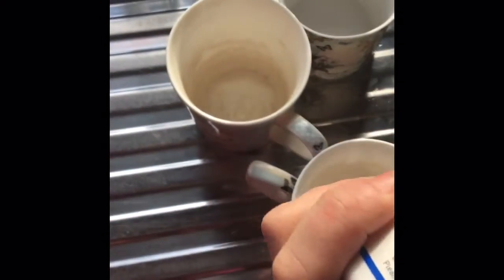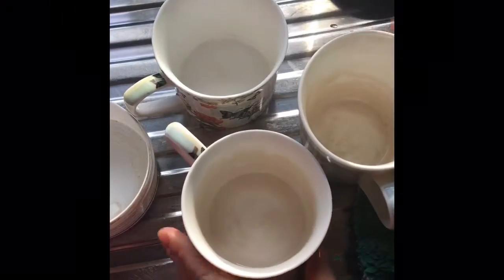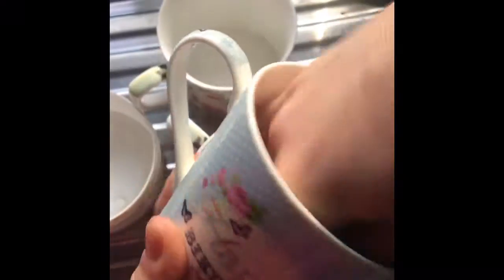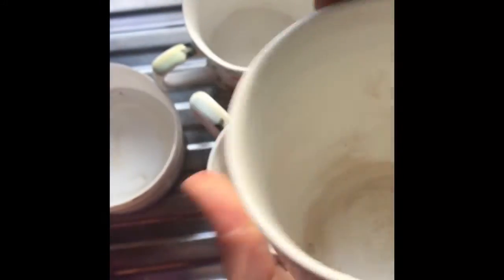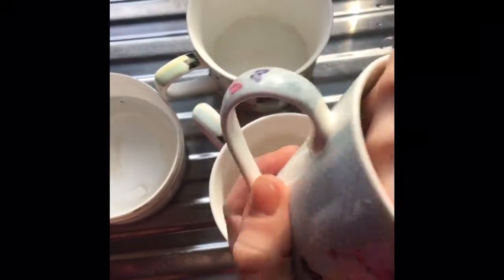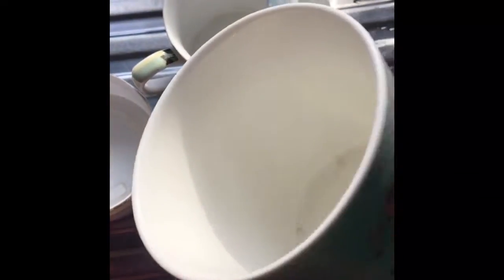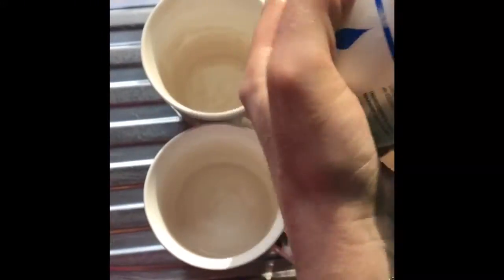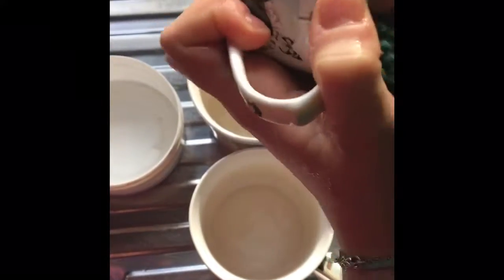Removing tea and coffee stains using ENJO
No need to worry about chemical residue on the cups and mugs, the marble paste from the natural helpers range does it effectively without the use of harmful toxic products